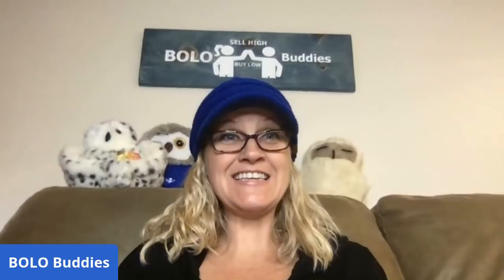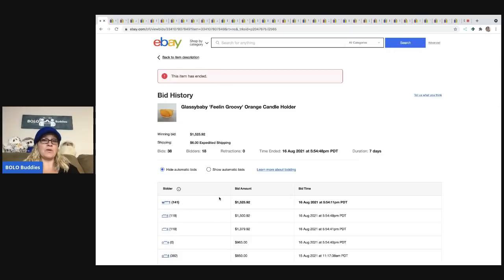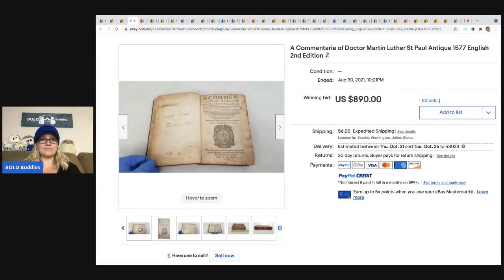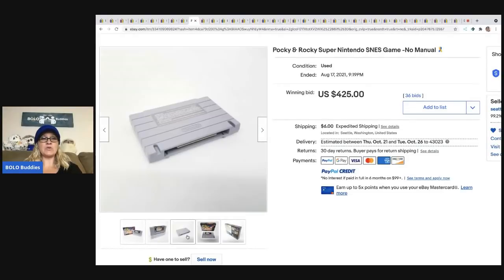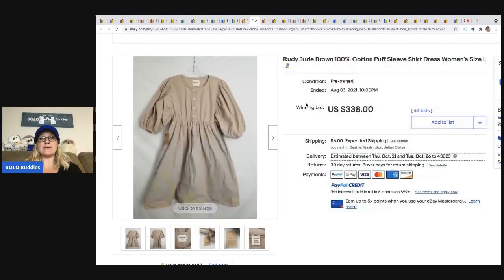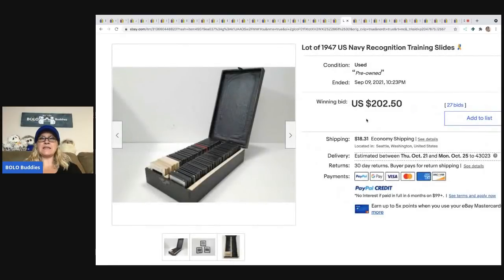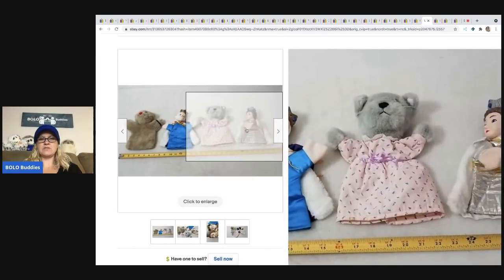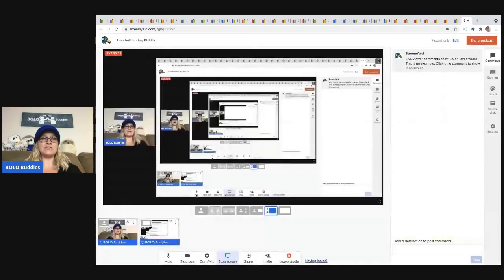Goodwill on ebay has Big Money BOLOs What Sold